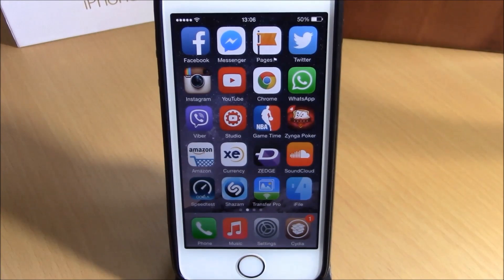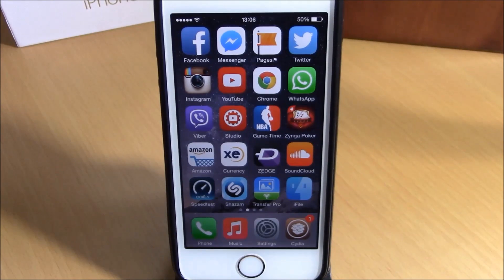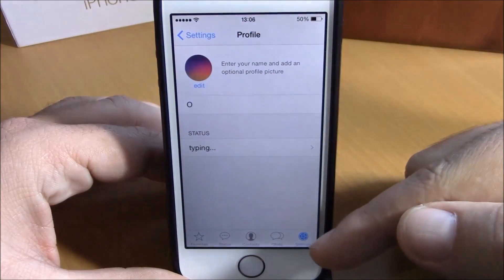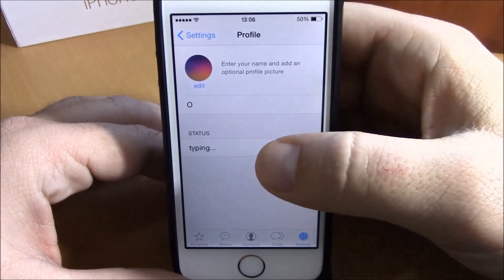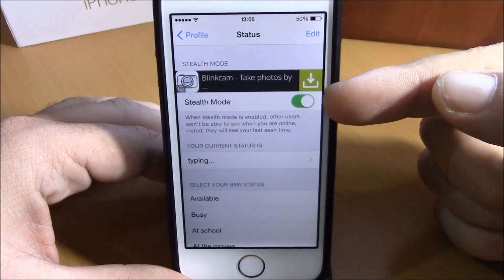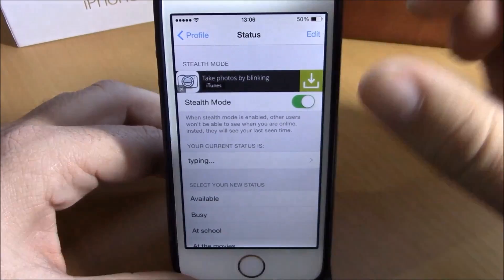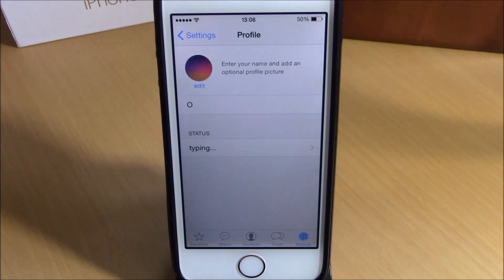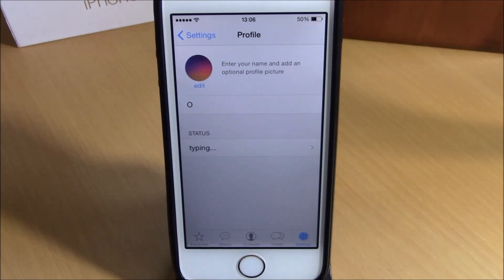WhatsApp Stealth Mode - iOS 8 Jailbreak Cydia tweak